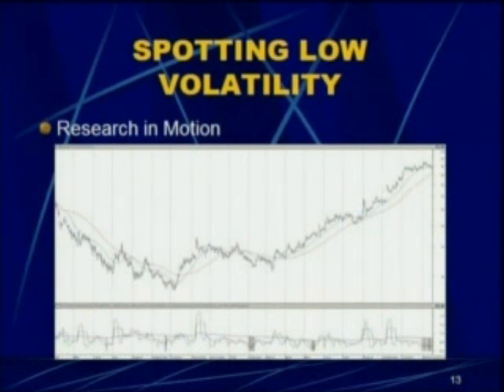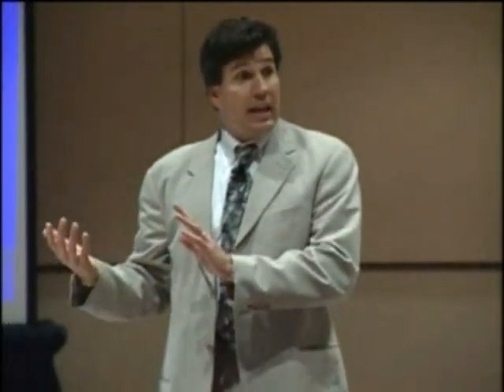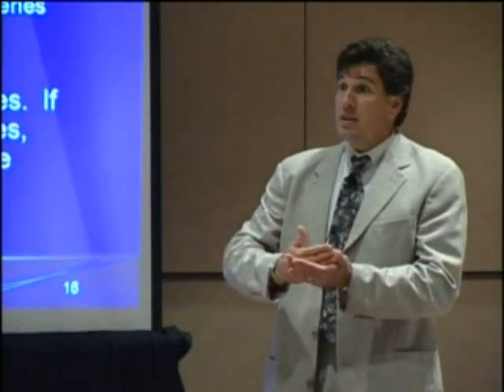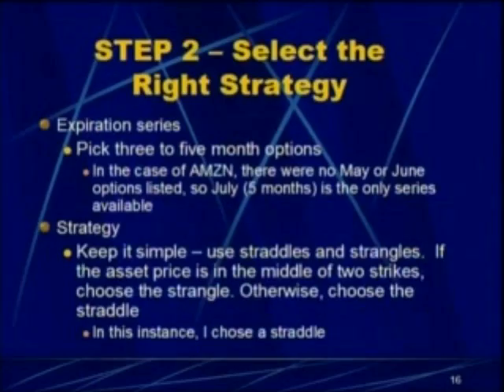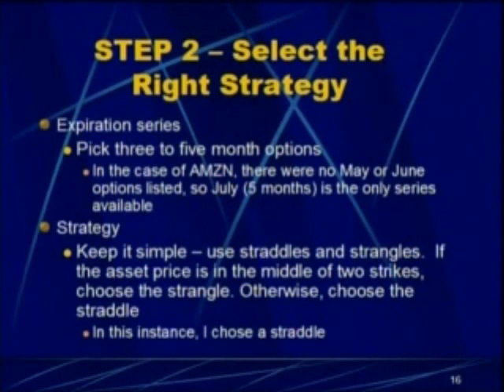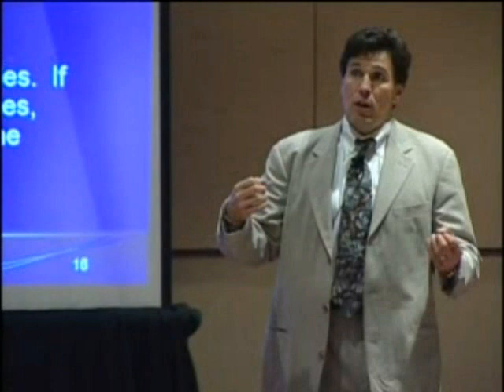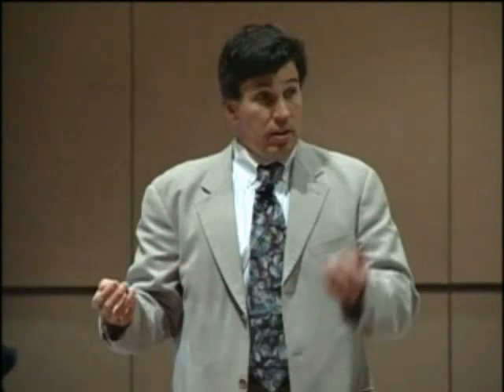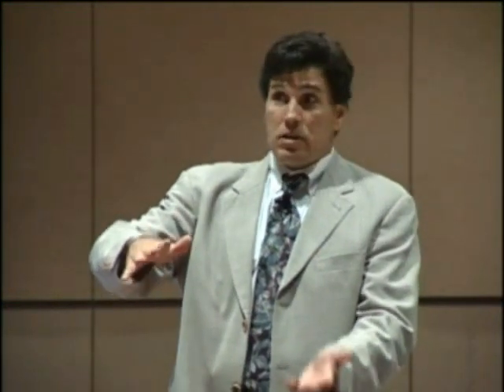Don Fishback: Volatility Trading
In this excerpt from "Options Trading as a Business", Don Fishback  discusses how to spot low votility in stocks, selecting strategies, iShares and more.  For more informaton please contact Tradewins.com